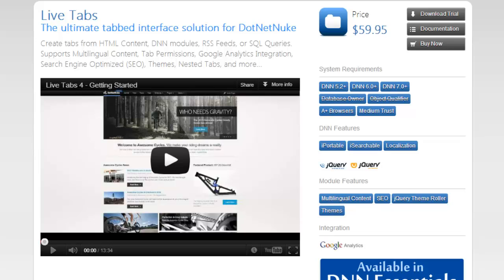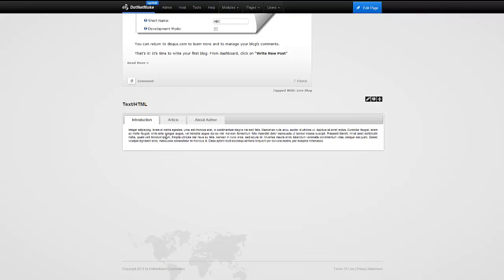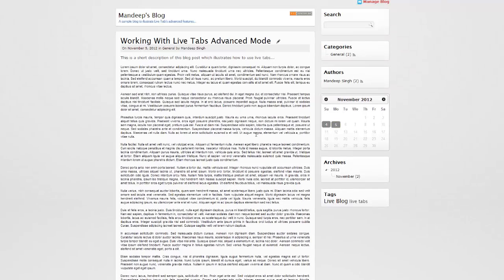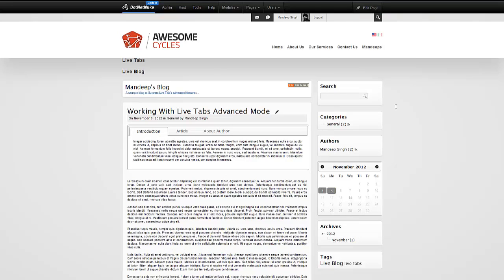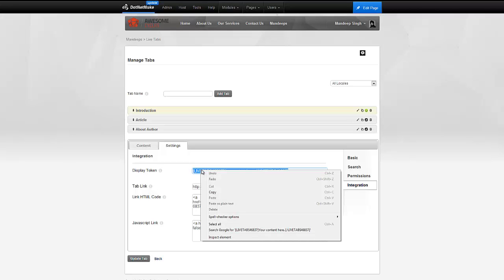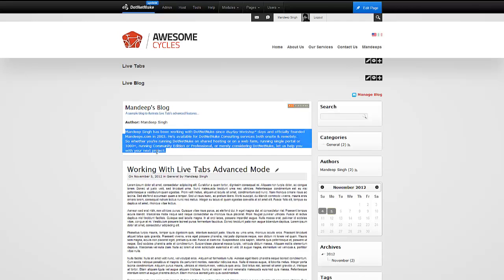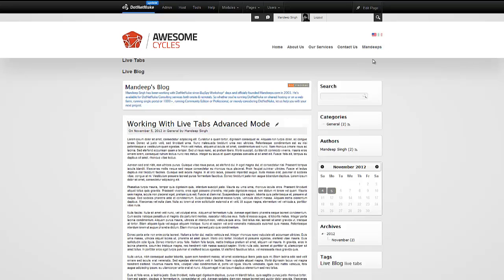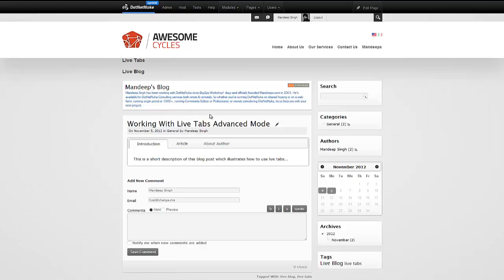Live Tabs: Advanced Mode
Render tabs anywhere on the page; even inside 3rd party DNN Modules. Individual tabs content can be aggregated from various parts of the page.